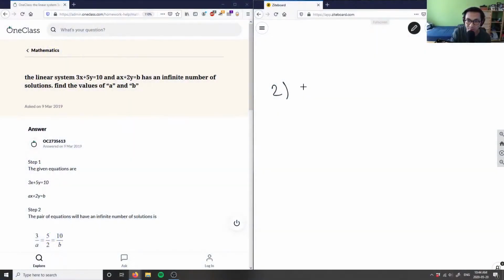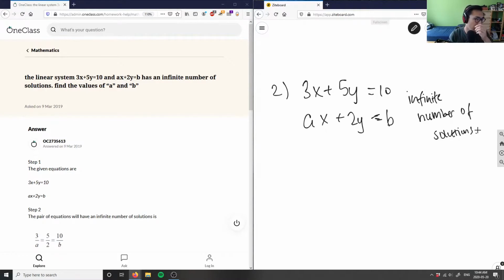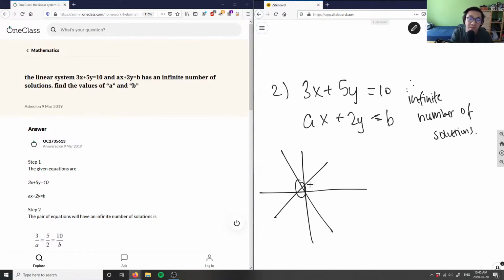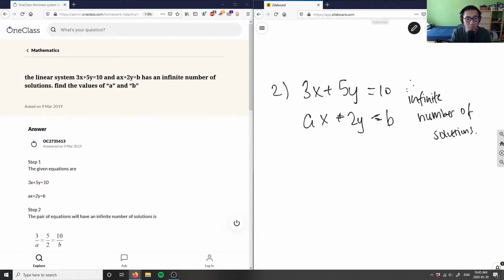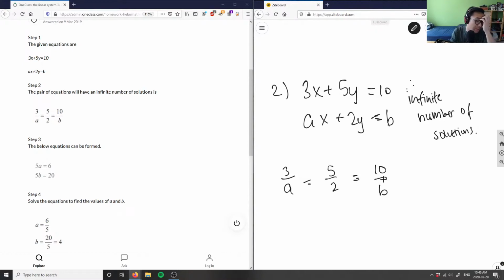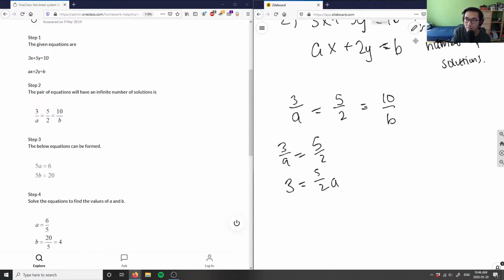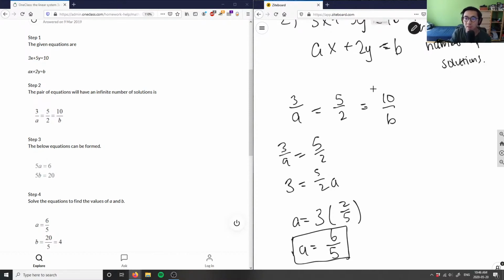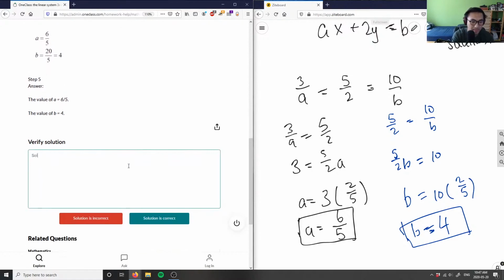3x 5y 10